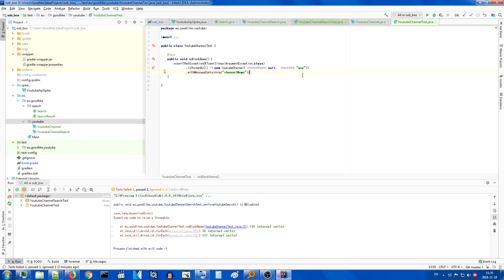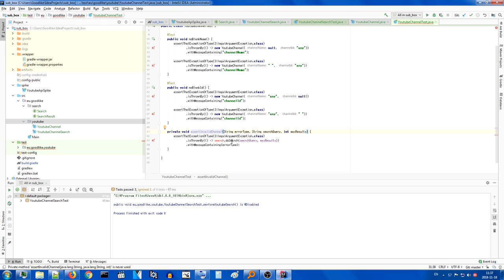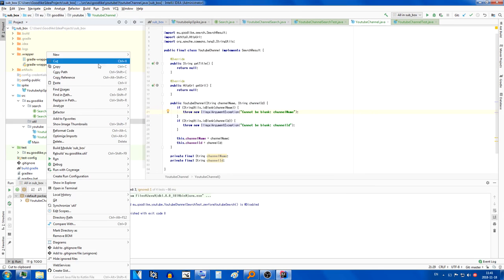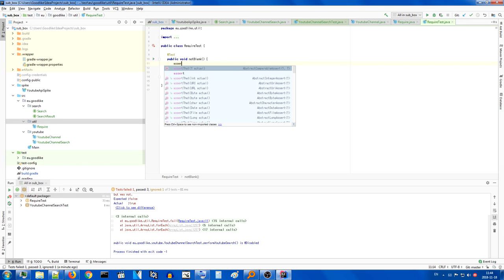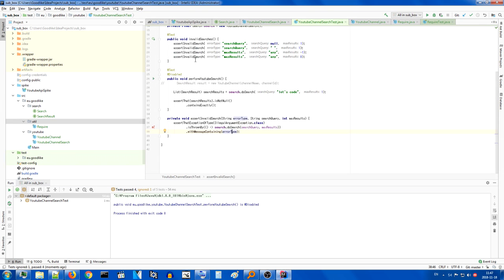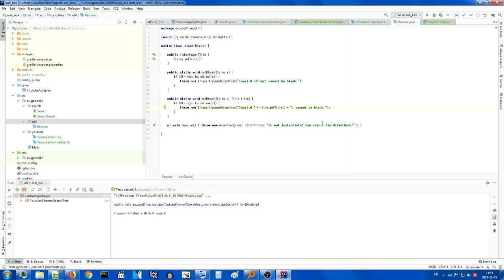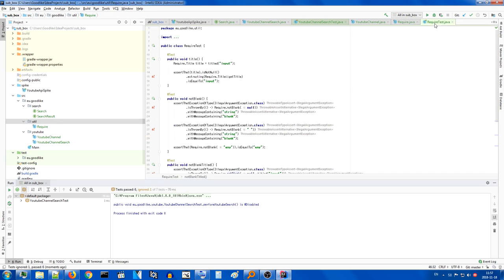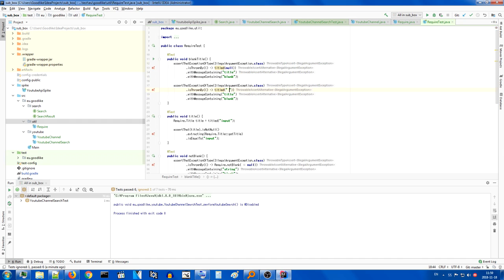Let's code - Require::notBlank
In this video I begin implementing the most commonly used utility function.

In this series I will try to create an application that replaces and expands on the functionality of the YouTube subscription box.